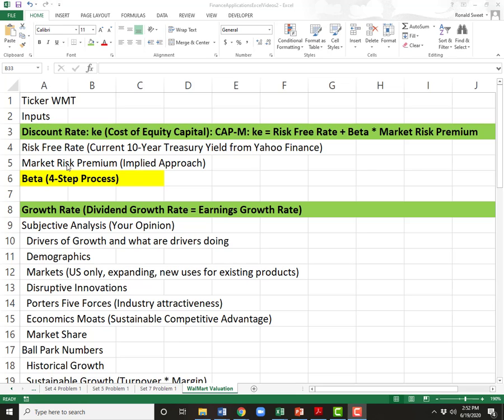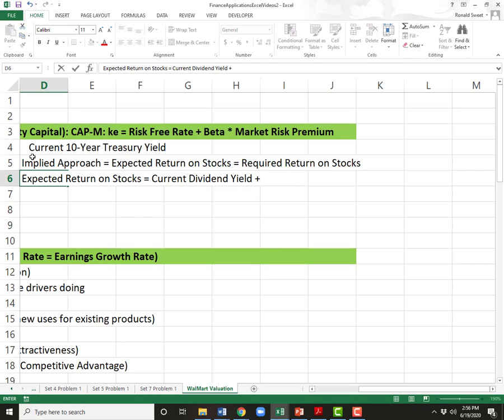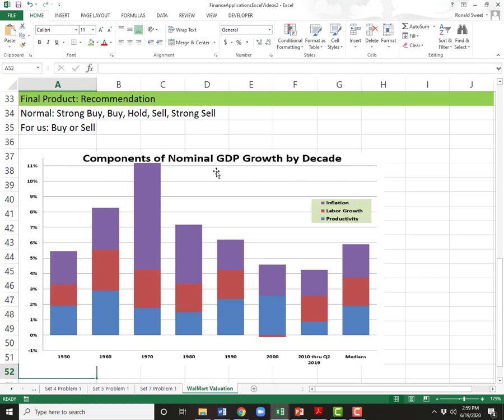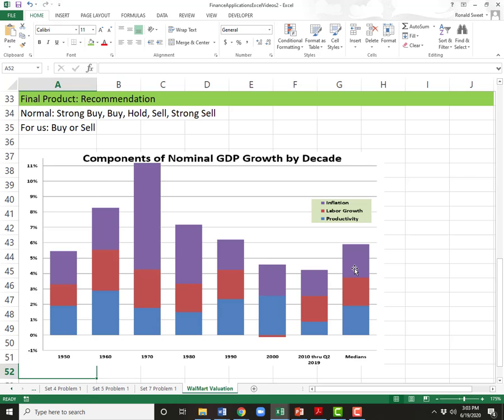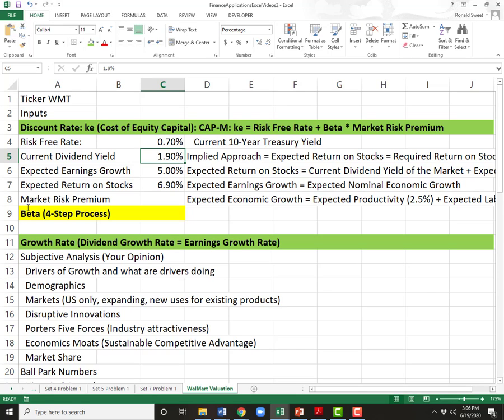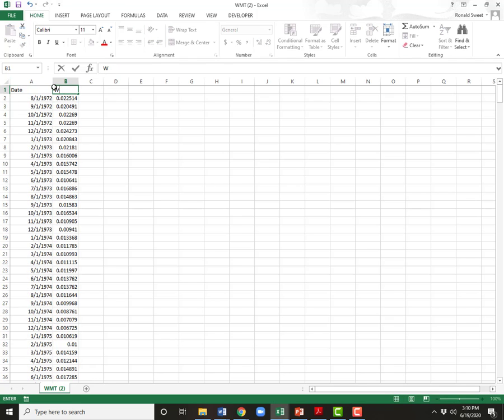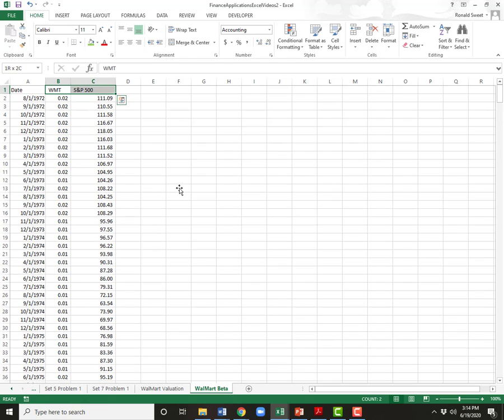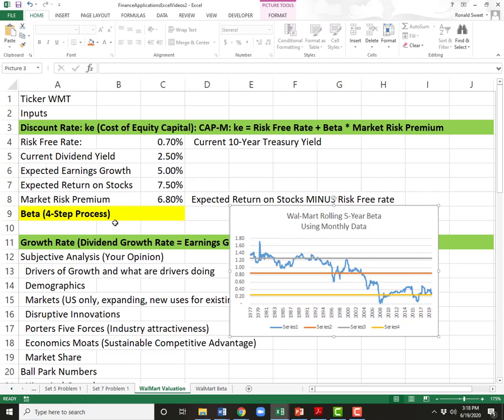EMBA Fall 2020 Stock Valuation Project: Video 2 of 4